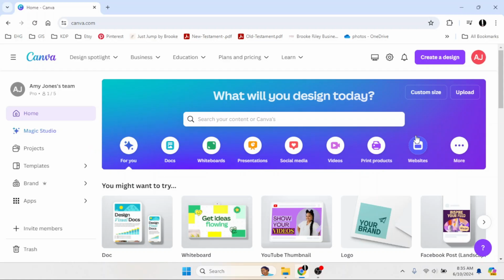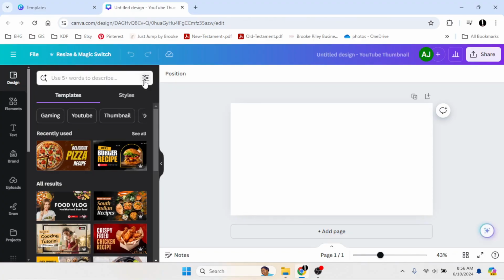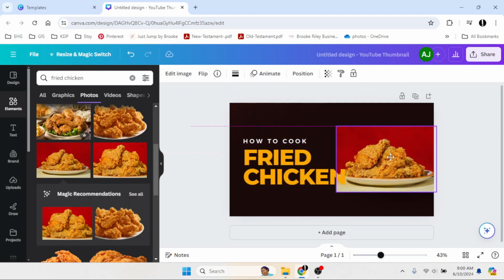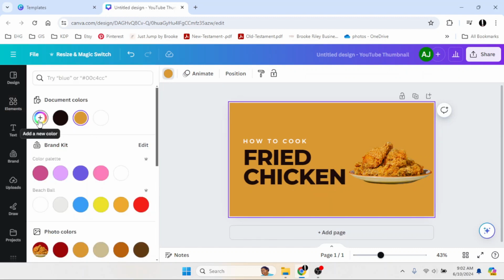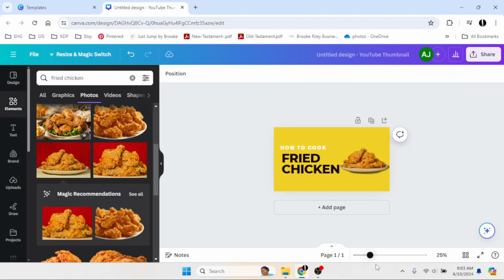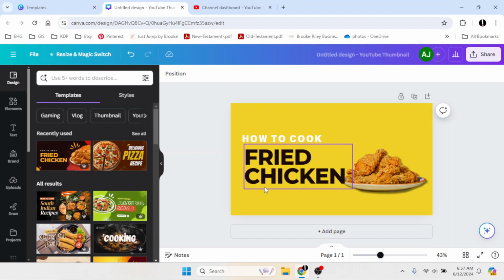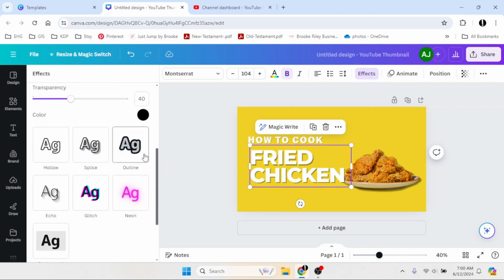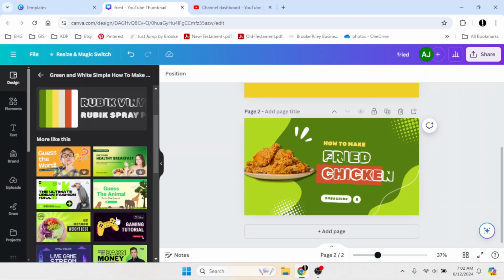How To Create A YouTube Thumbnail in Canva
Hey everyone! Welcome back to Amy Jones's Tutorials! In today's video, I'll show you how to create eye-catching YouTube thumbnails using Canva. We'll go through:

Choosing a Template 🖼️
Customizing Your Template ✏️
Adding Text Effects 🔤✨
Using Background Graphics 🌆
Whether you're a beginner or looking to improve your design skills, this tutorial is perfect for you. Let's make your thumbnails stand out and attract more viewers! 🚀🔥

0:00 Intro
0:36 Choosing a Template
1:20 Customizing a Template
4:46 Text Effects
6:10 Background Graphics